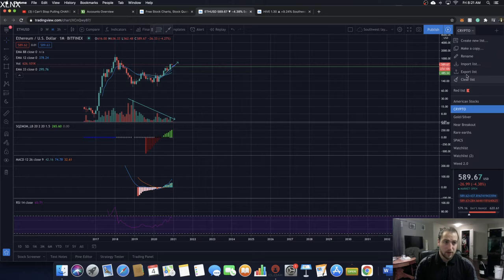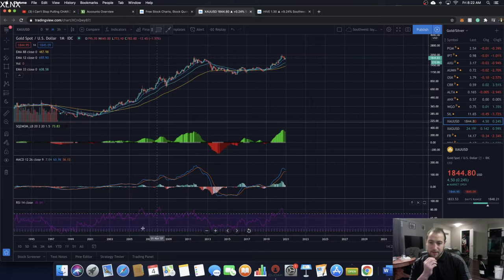RSI review, Quick lesson series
Technical Analysis, Basic Overview, Fundamentals, Stocks, Emotions, Wisdom